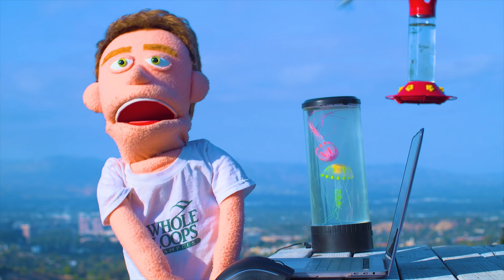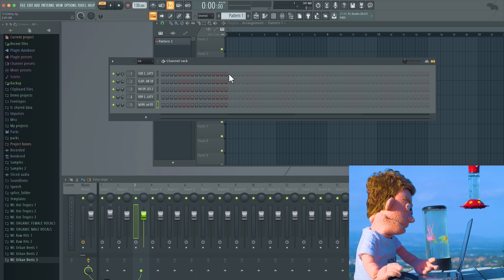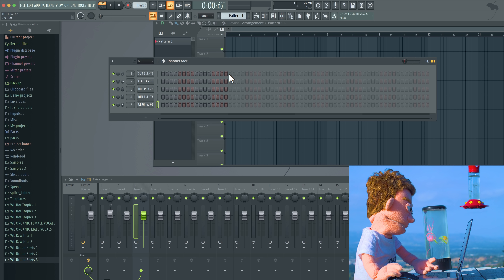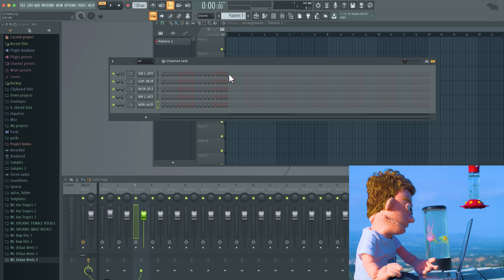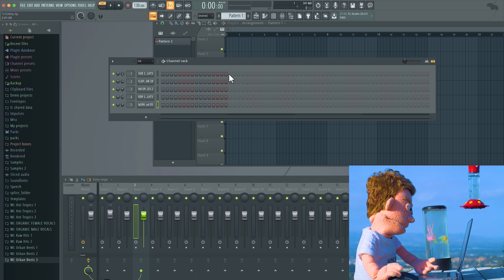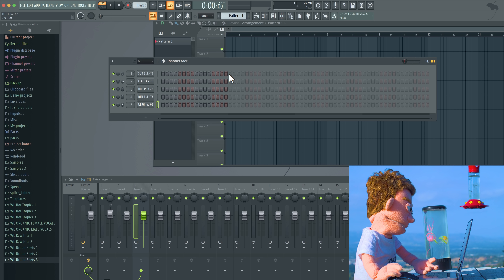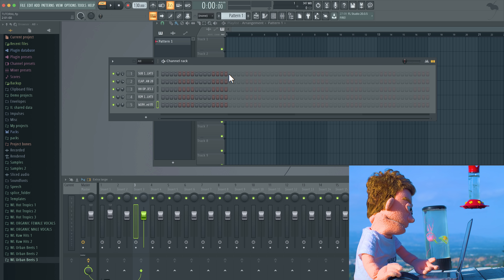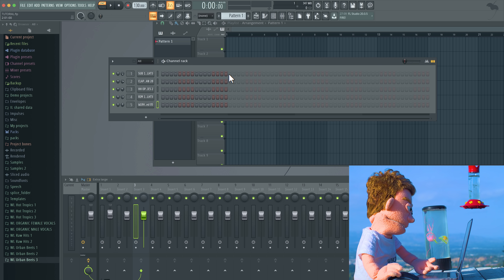Trap Drums That Bounce (FL Studio Tutorial)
How to produce trap drum patterns that bounce using FL studio 20 channel rack and sampler. This is a beginners guide to sequencing drums using one shots from Whole Loops. In this tutorial reid stefan realest puppet in the game creates a bouncy drum pattern from scratch